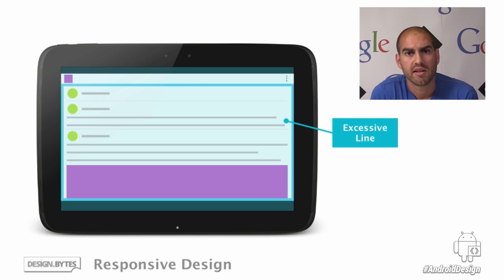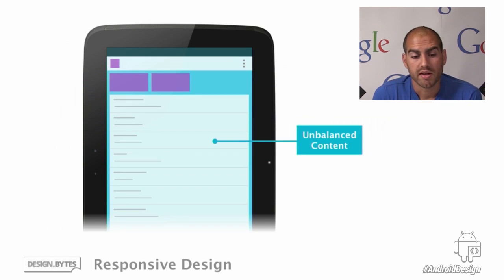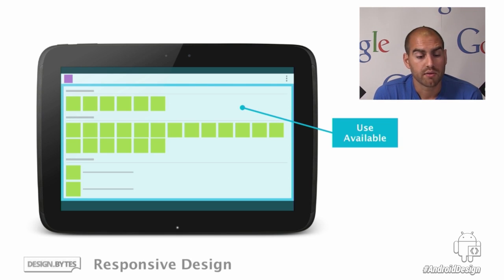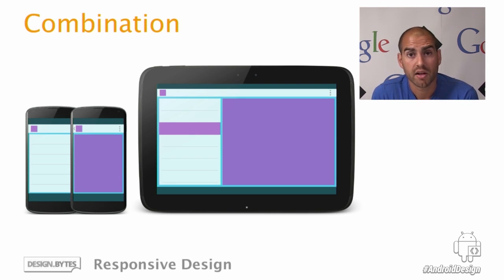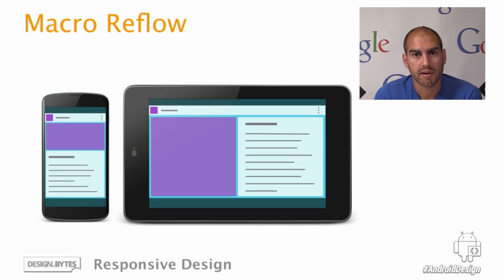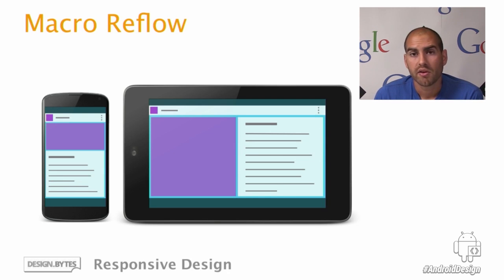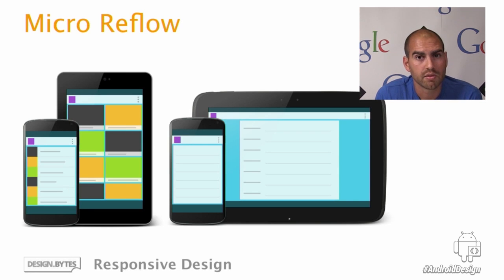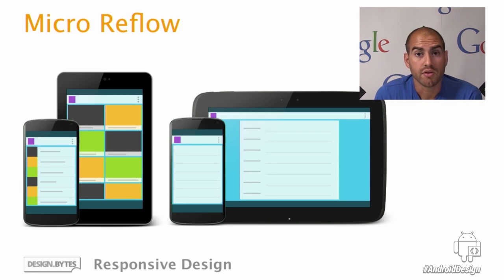DesignBytes: Responsive Design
Android devices come in all shapes and sizes.  This design byte provides an overview of the limitations of scaling your apps UI and an introduction to employing responsive design techniques to adapt to the the available space.  In this episode we cover Combination, Macro Reflow and Micro Reflow techniques to provide a better user experience.